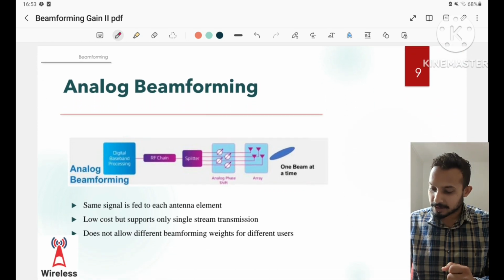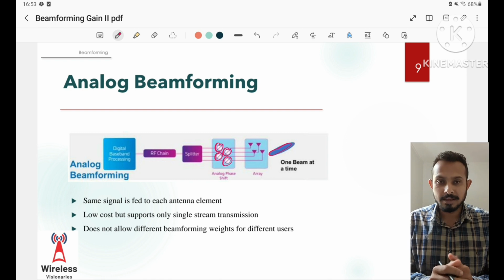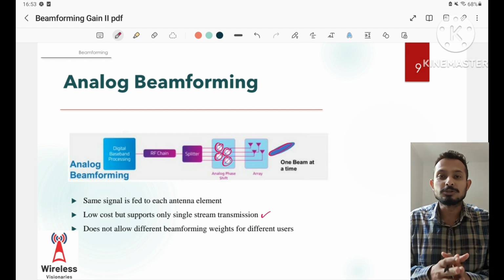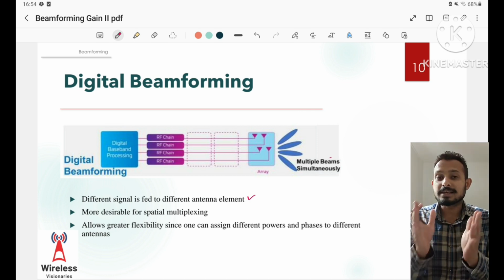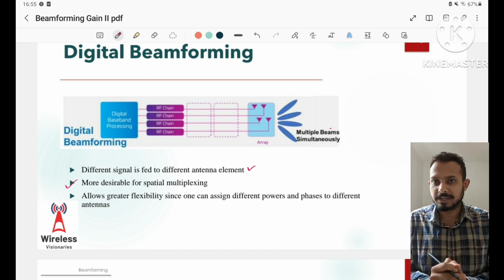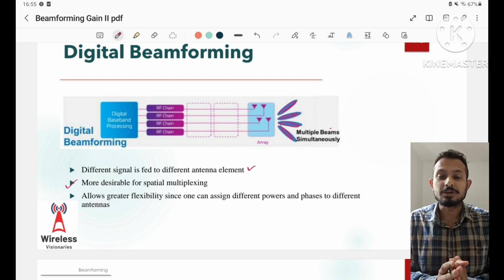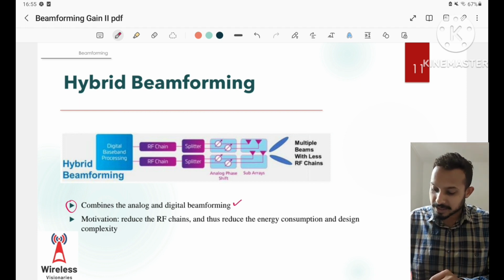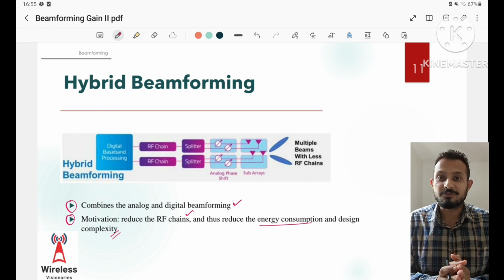Types of Beamforming